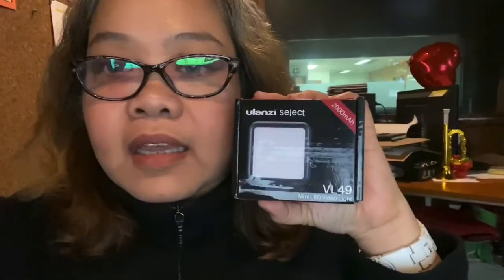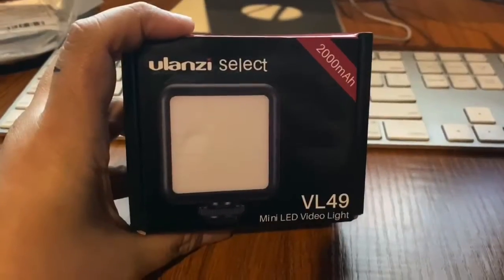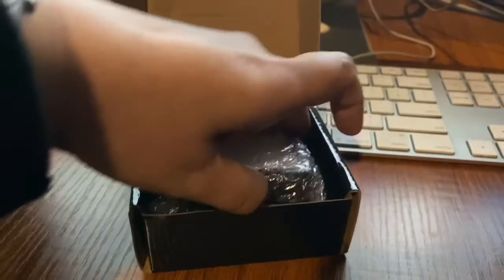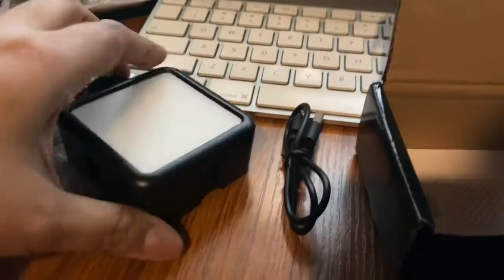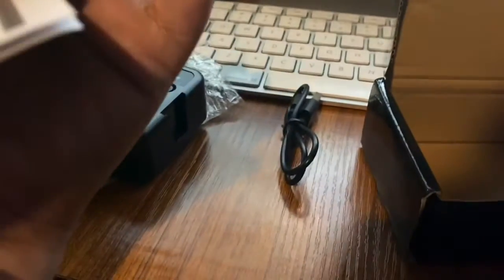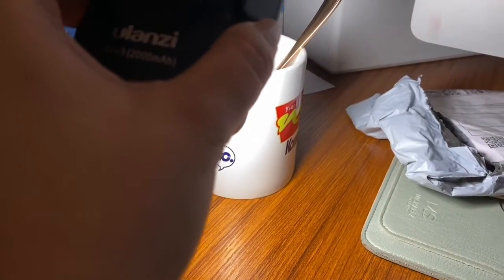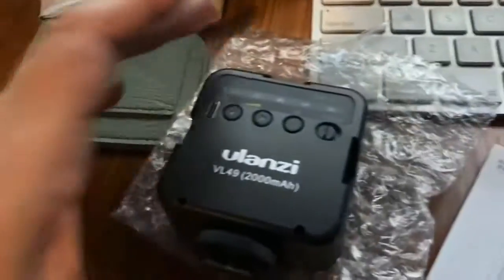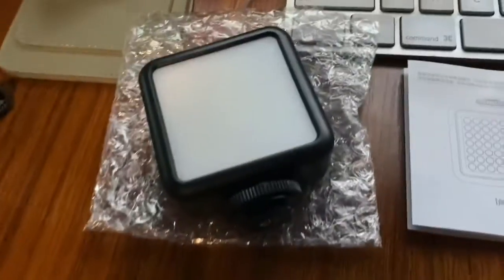Unboxing : Ulazi LED Mini Light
joeydragonchatter/